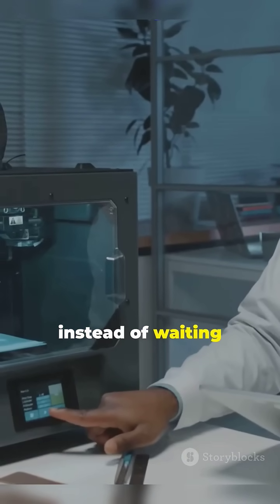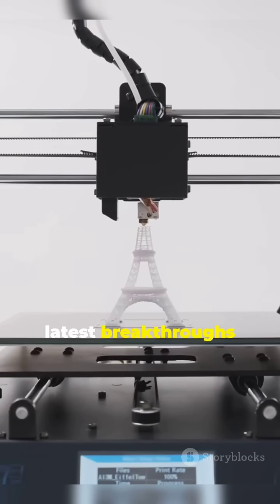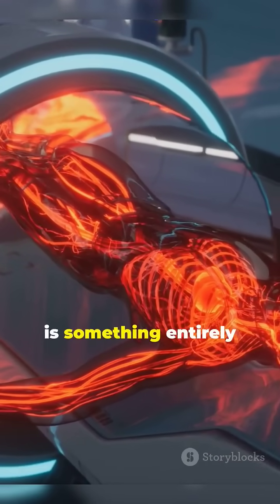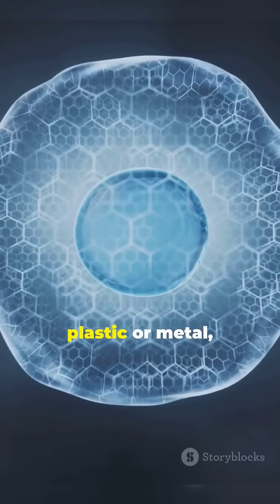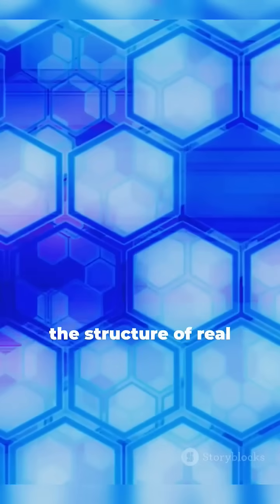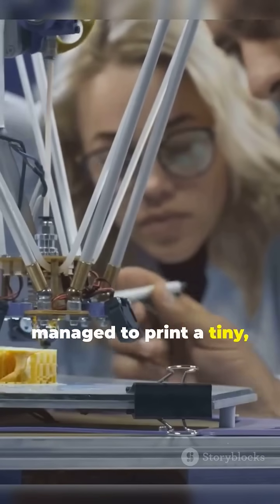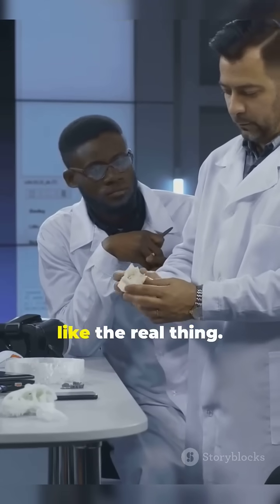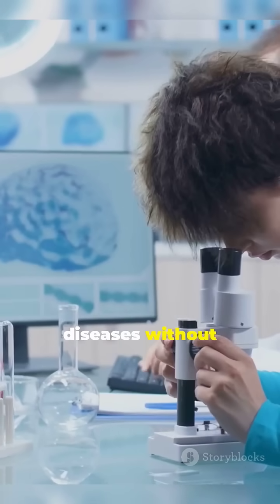3D Printing Human Organs: The Future of Medicine?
Welcome to LearNew! 🌍 In this video, we explore the fascinating world of 3D Printing Human Organs

Imagine a world where human organs can be created on demand with a 3D printer. This isn’t science fiction anymore! In this video, we explore the cutting-edge technology of 3D bioprinting and how it’s revolutionizing healthcare. From kidneys to heart tissue, scientists are developing ways to 3D print functional organs that could one day replace transplants.

Discover the science and challenges behind this breakthrough in regenerative medicine!